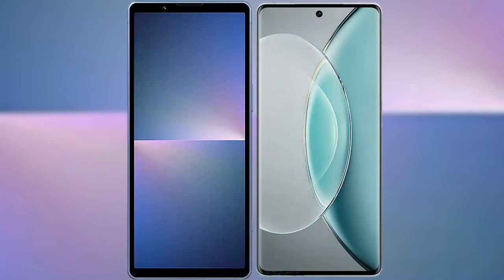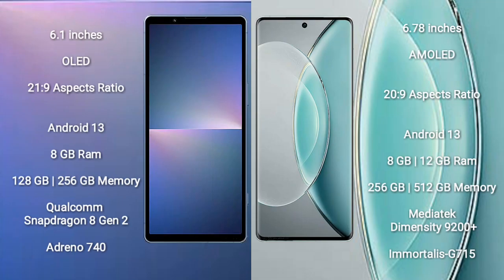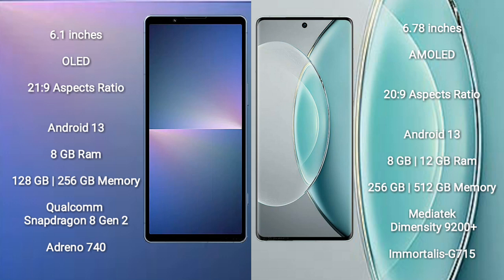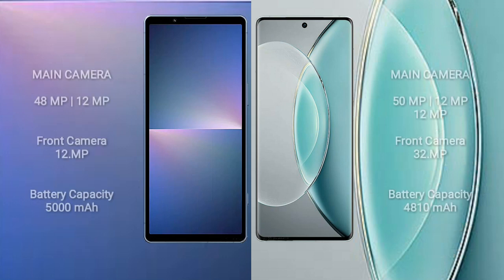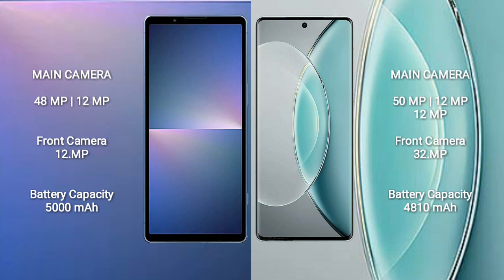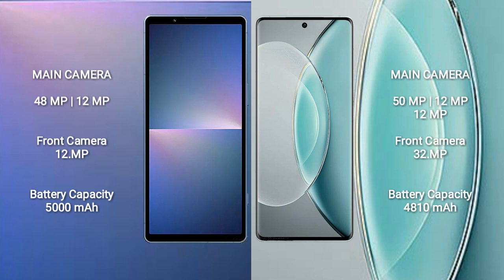Sony Xperia 5 V vs Vivo X90s Review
sony xperia 5 v vs vivo x90s
xperia 5 v vs vivo x90s